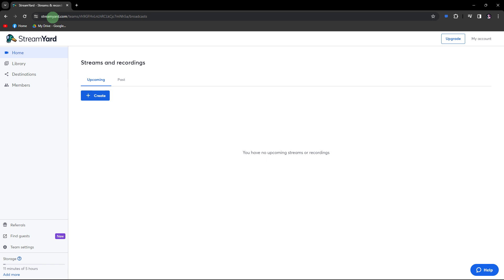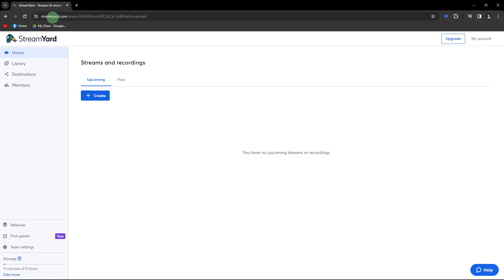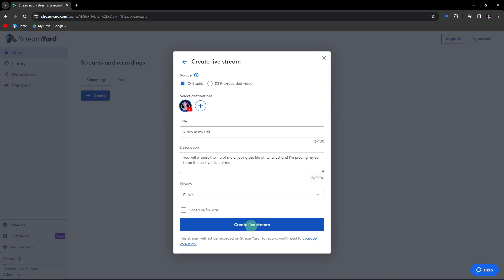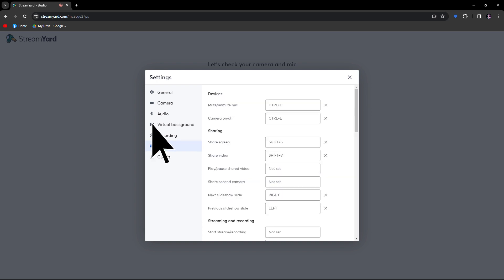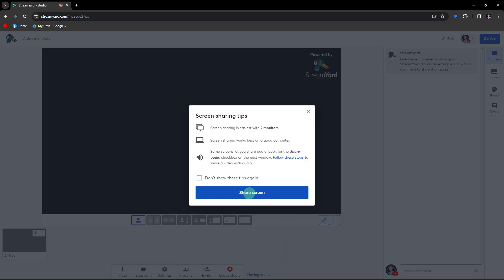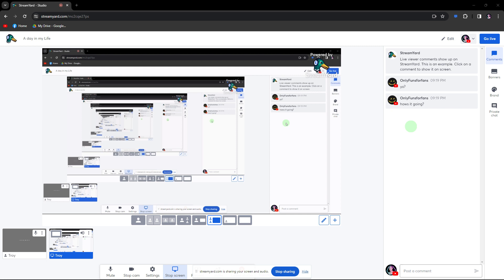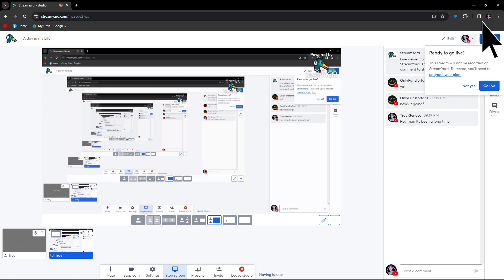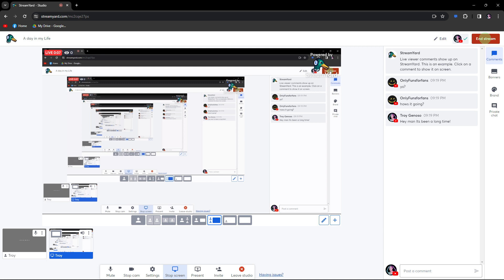How To Use Streamyard For Reaction Videos (Beginner's Guide)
This beginner's guide will teach you how to use Streamyard for reaction videos. These instructions will walk you through the basics of useing Streamyard and specifically, how to record reaction videos.